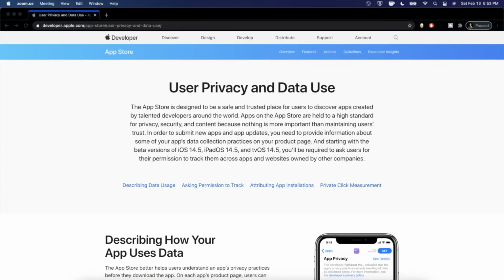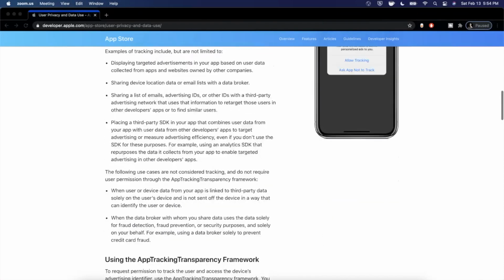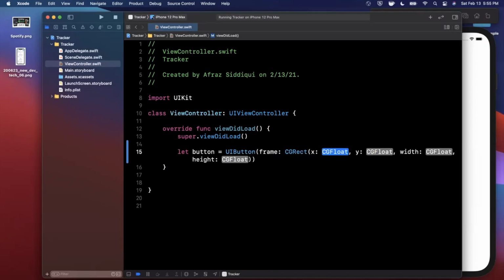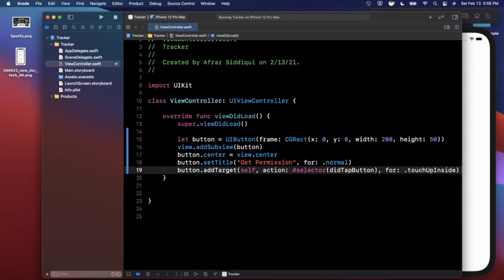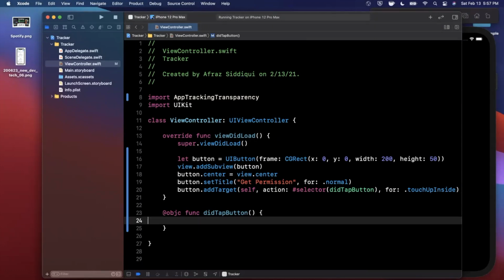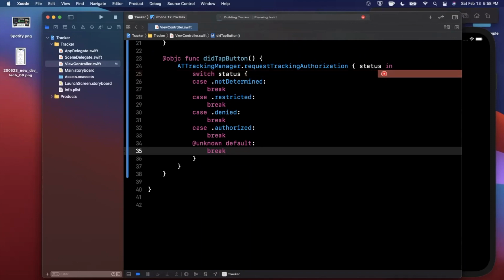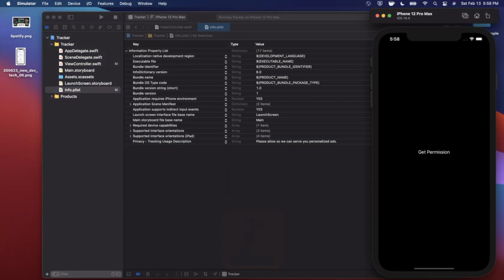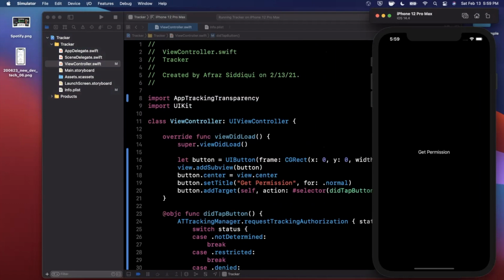Swift App Tracking & Transparency (iOS 14, 2022, Xcode 12)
In this video we will learn about app tracking and tracking transparency in your iOS App. App tracking lets you better monetize your apps while the user consents to privacy standards.